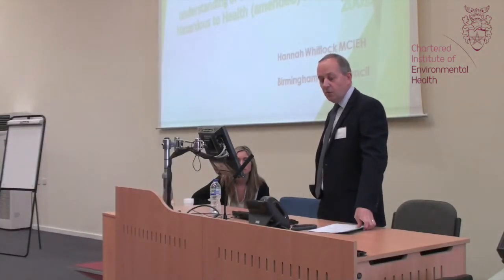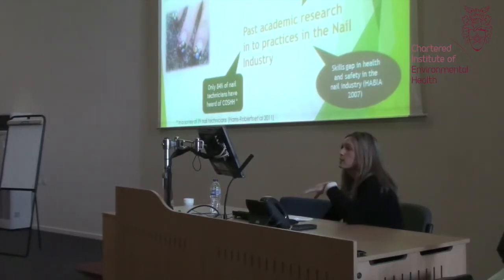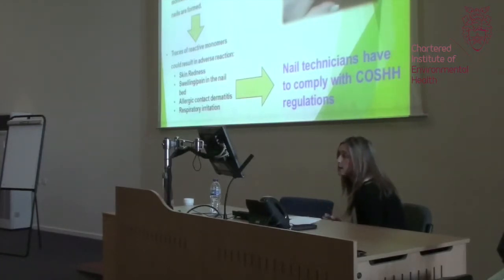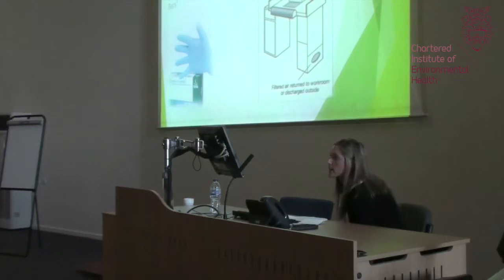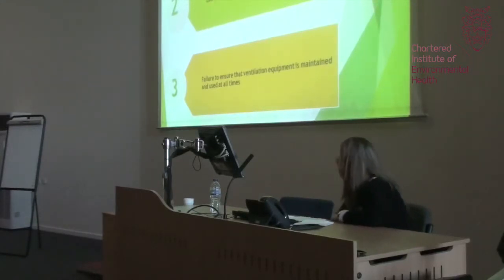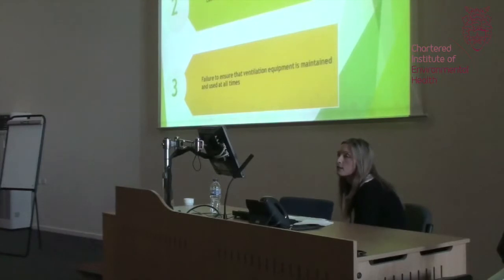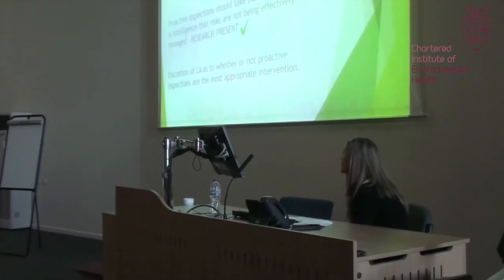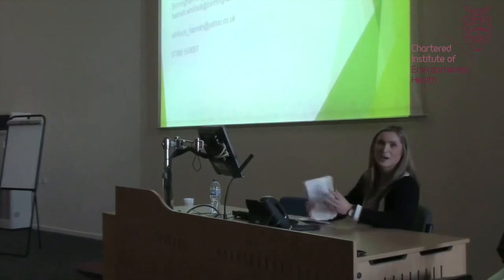CIEH West Midlands - Nail Salons & Student Award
This video is about CIEH West Midlands - Nail Salons & Student Award